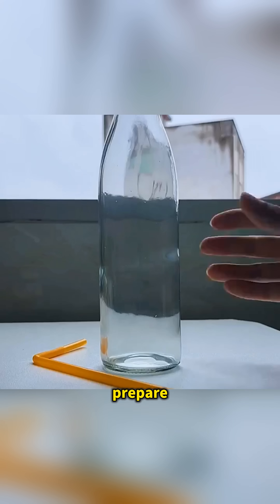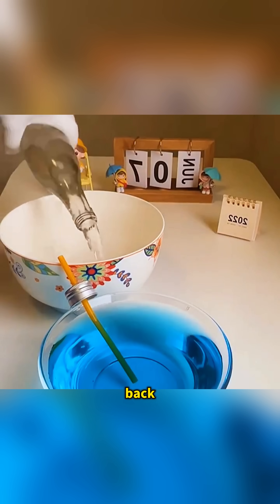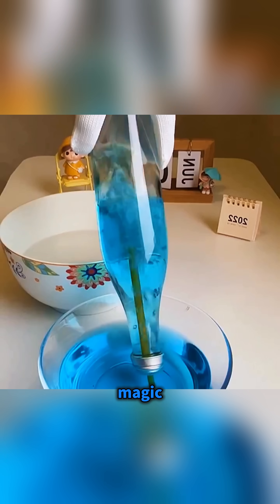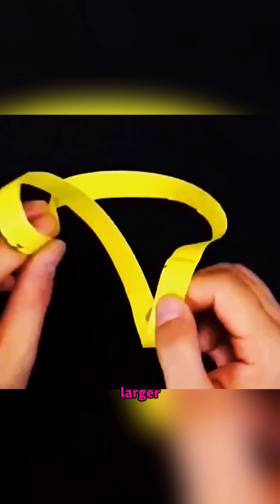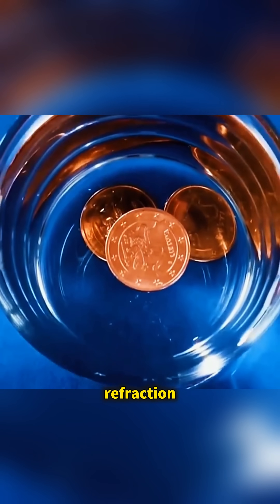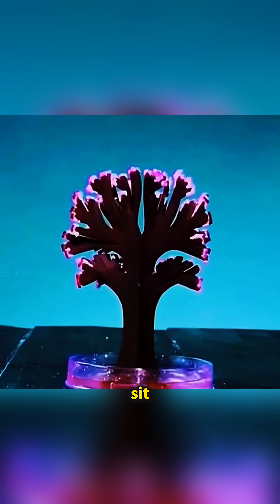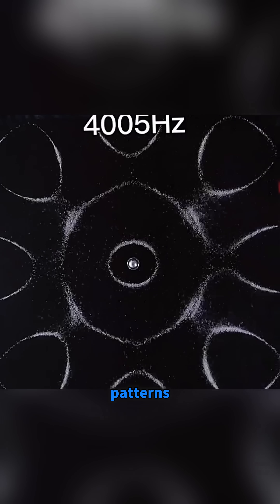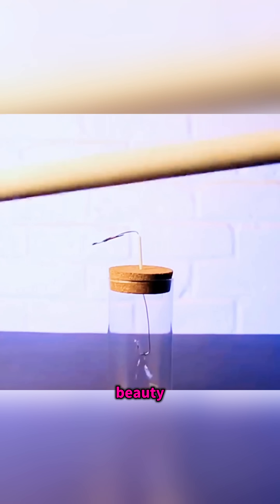Mind-Blowing Science Tricks You’ve Never Seen Anywhere Before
wonders. Watch a sealed bottle transform hot air into a colorful fountain, a twisted paper strip expand into an endless loop, and a single coin appear as three under water. You’ll also see a crystal Christmas tree grow before your eyes and salt form intricate geometric patterns through vibration. Each experiment blends physics, chemistry, and optical illusion into moments of pure discovery, proving how powerful and beautiful science can be in everyday life.